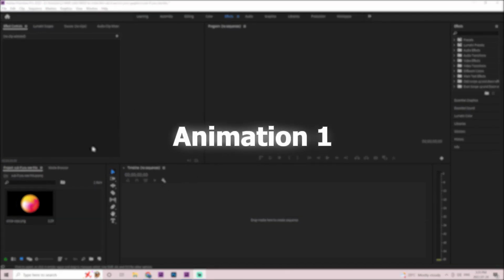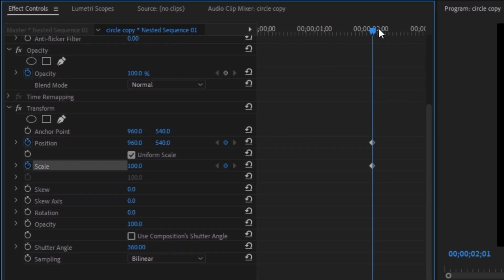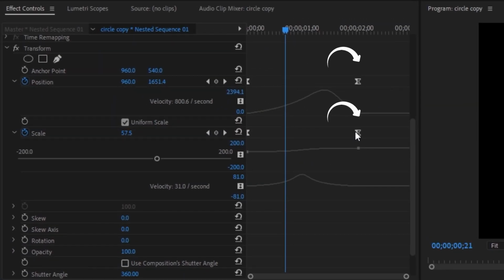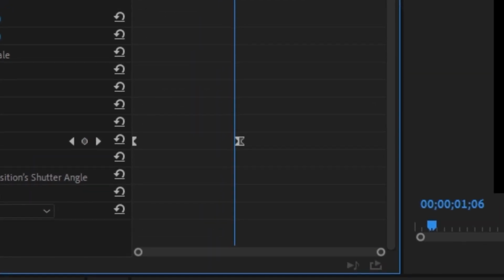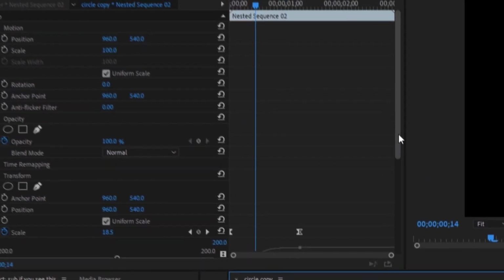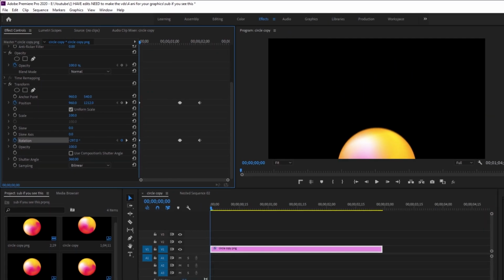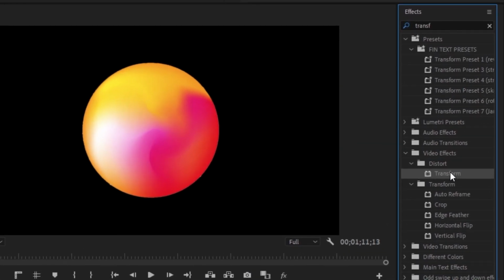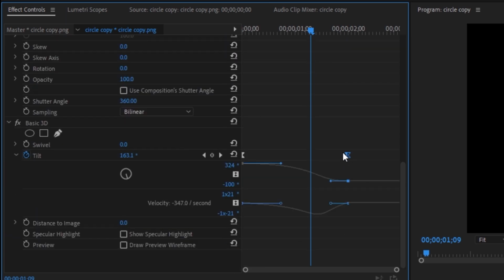4 SMOOTH Animation Techniques For Graphics | Premiere Pro Tutorial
Here's how to make four silky smooth animations for your graphics within Premiere Pro. It's completely free :)

00:00 - Intro
00:09 - First Animation
03:12 - Second Animation
05:15 - Third Animation
07:14 - Fourth Animation
08:32 - Important Info